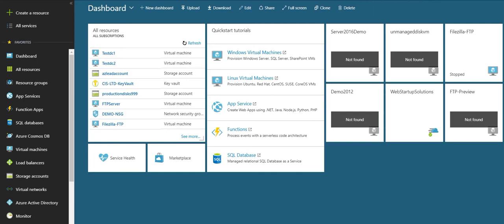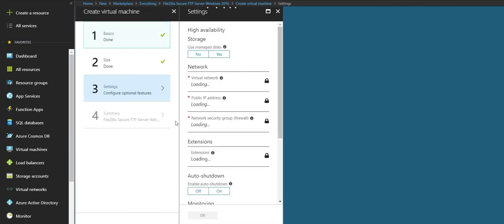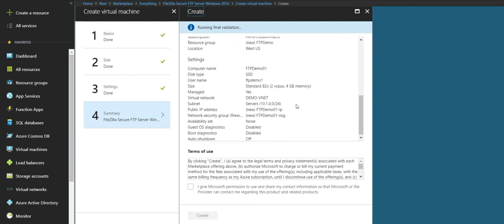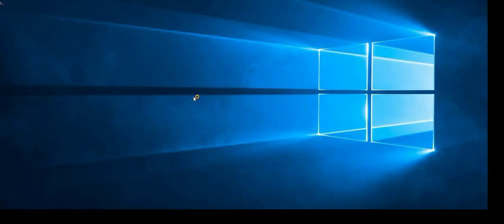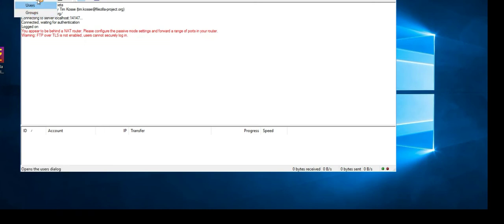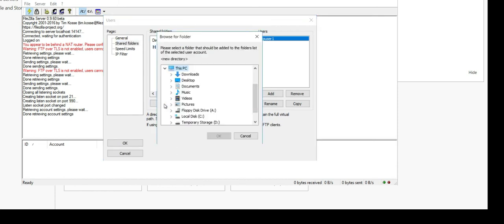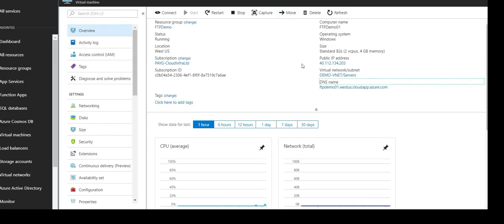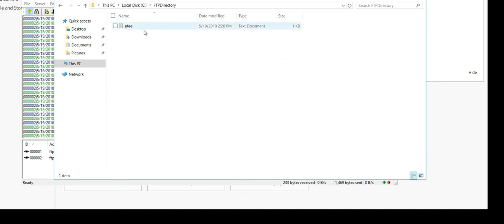How To Setup an FTP Server on Azure using FileZilla® Server on Windows Server (in 5 Min)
How to setup an FTP server on Microsoft Azure using Filezilla® server opensource software.  Fast and Easy.